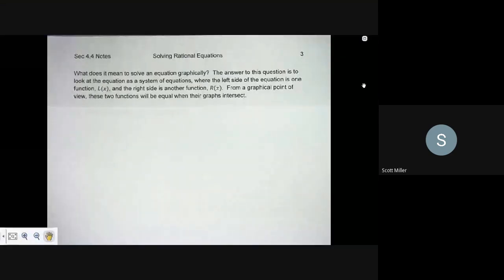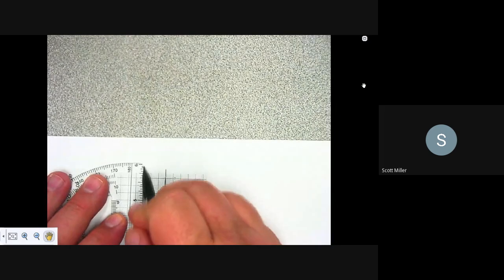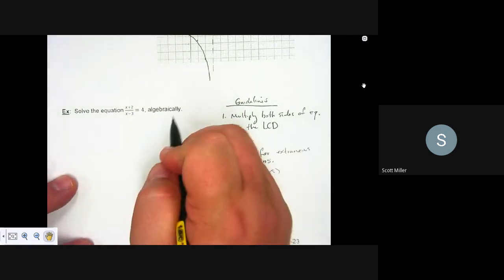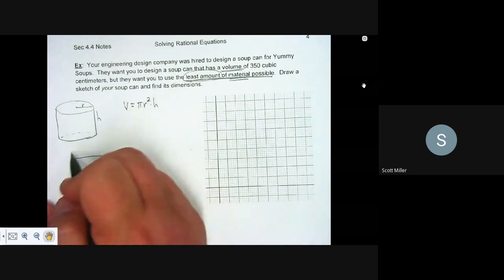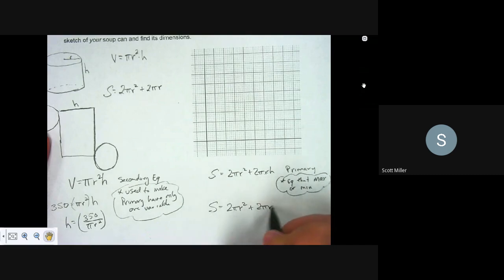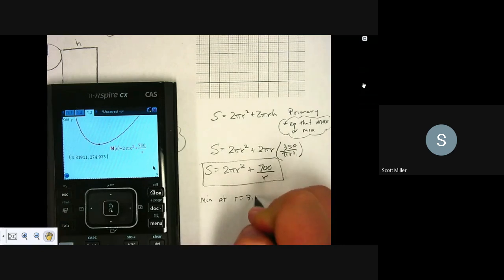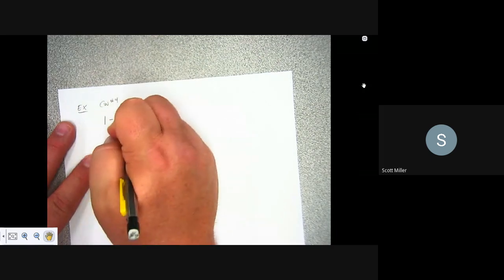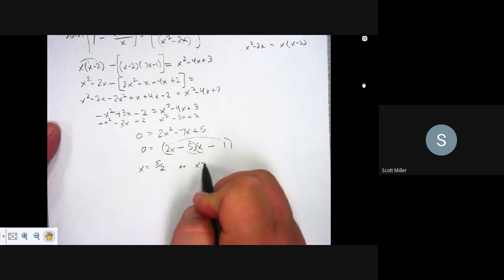Alg 2 PC Sec 4 4 solving rational equations